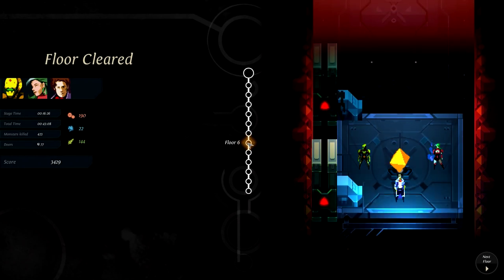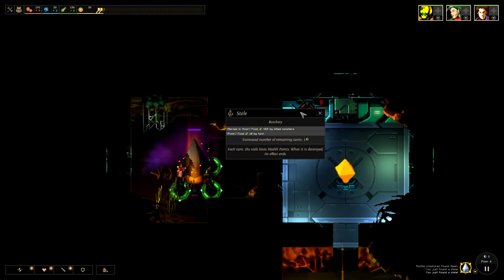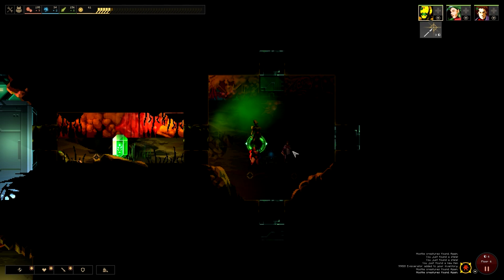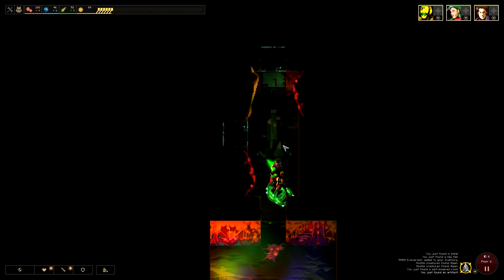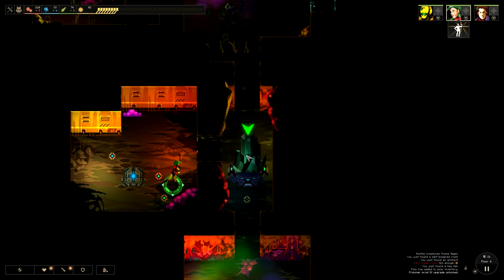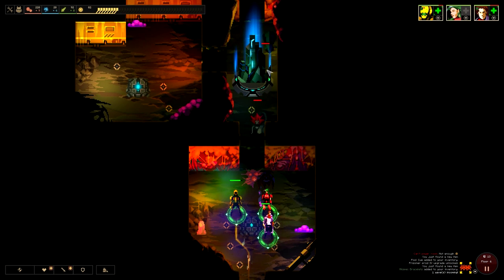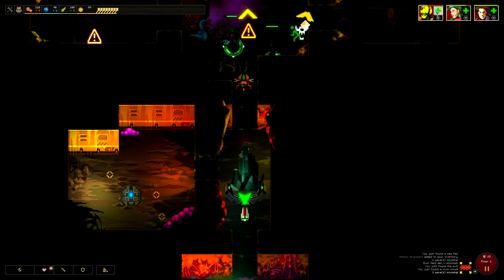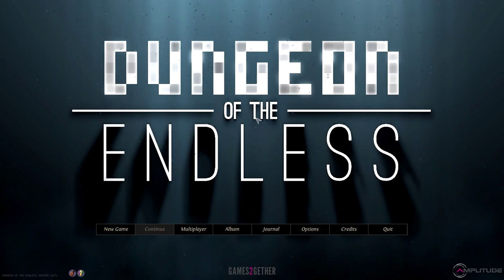Dungeon Of The Endless [SP] Run 4 - Floor 6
Dungeon of the Endless is a Rogue-Like Dungeon-Defense game, in which the player and their team of heroes must protect the generator of their crashed ship while exploring an ever-expanding dungeon, all while facing waves of monsters and special events as they try to find their way out...

About This Game:
A few hundred condemned criminals were being shipped to the Auriga system on board the prison hulk “Success”. While this was presented as a chance to earn back their place in society by working hard for the common good, they understood that in fact they would be slave labour, sent to colonize an unexplored planet. All they knew about Auriga Prime was what the probes told them: it had water, temperate zones, plant life, and plenty of metals in the crust.

In fact, the planet Auriga once hosted a major settlement of the galaxy-travelling ancestors known as the Endless. In addition, the planet was still orbited by a functioning (and well cloaked) defensive system, which sprang eagerly to life upon the arrival of the Success. Within a few minutes, the ship was nothing but a few large chunks of metal falling toward the planet.

Every set of holding cells also functioned as an escape pod, so the ship let itself disintegrate and the surviving prisoners fell bruised but (temporarily) alive and (momentarily) safe to the planet below. Safe, that is, until they realized that they had crashed through some sort of facility of the Endless, down to a sub-basement so deep and ancient it might as well be called a dungeon…

Gather A Team.
- Form a team of heroes, each with their own strengths (and psychoses)
- Equip them, deploy them, and earn powerful abilities
- Manage the balance between ex-prison inmates and guards
- Experience four player coop and watch your back

Build Your Defenses.
- Use the Dust you gather to power the rooms
- Use scarce resources to help your team survive
- Build minor and major modules to hold off waves of monsters
- Decode Endless ruins to discover life-saving technologies

- Each door is a danger; prepare yourself and your team for anything
- Explore and discover an infinity of levels and layouts
- Carry your crystal through waves of monsters to the exit of each level
- Fight your way to the surface to discover the truth about Auriga